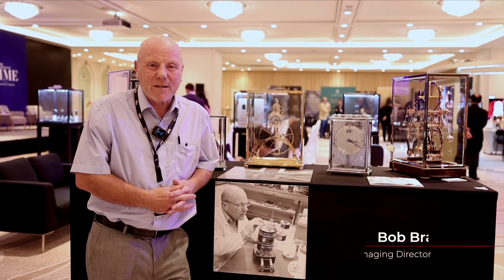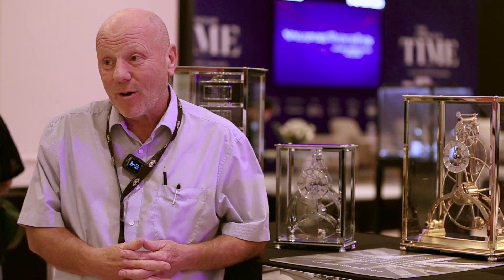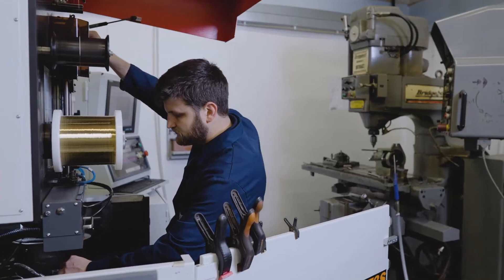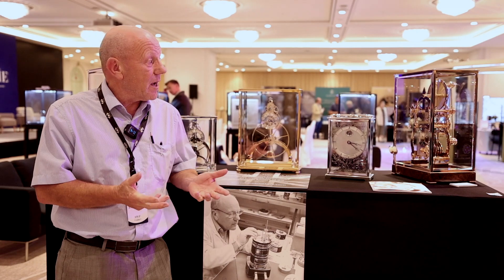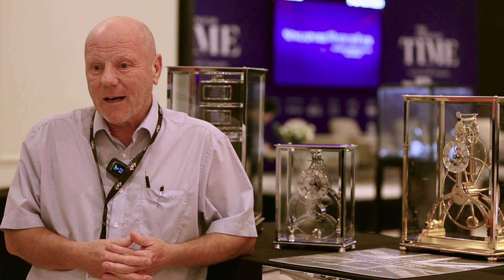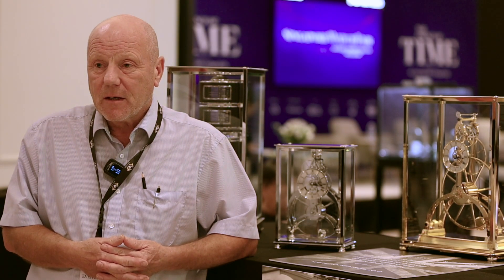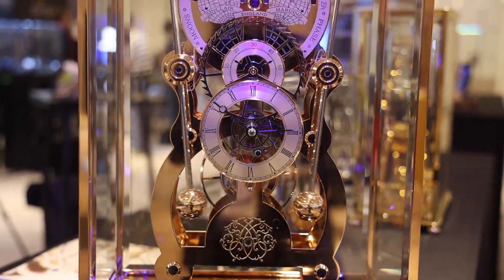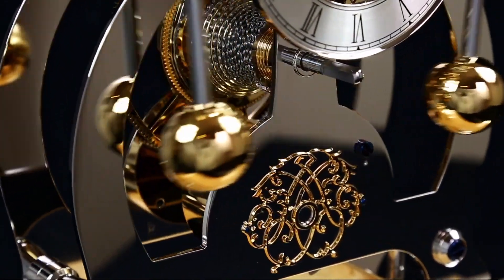Sinclair Harding @Singapore Watch Fair 2023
Sinclair Harding: Mastering Time in Exquisite Mechanical Clocks
Elegance Crafted by Tradition, Precision Perfected by Innovation – The Art of Sinclair Harding Clocks

Singapore Watch ประจำปีค.ศ. 2023 ที่ผ่านมา Padthai.co ได้มีโอกาสเยี่ยมชมผลงานของผู้ผลิตนาฬิกาอิสระ (Independent Watch) ซึ่งแต่ละแบรนด์มีความพิเศษเฉพาะและเทคนิคที่แตกต่างและหลากหลาย สำหรับในครั้งนี้ขอแนะนำแบรนด์ Sinclair Harding (ซินเเคลร์ ฮาร์ดิ้ง) ก่อตั้งขึ้นในปีค.ศ.1967 เป็นผู้ผลิตนาฬิกาเชิงกลอันประณีตที่มีรากฐานความลึกซึ้ง เสมือนมรดกตกทอดอันเป็นอมตะของงานฝีมือนาฬิกาอังกฤษ โดย Robert Bray (โรเบิร์ต เบรย์) ช่างนาฬิกาอิสระระดับปรมาจารย์ เป็นสมาชิกทั้ง Académie Horlogère des Créateurs Indépendants และสถาบันนาฬิกาแห่งสหราชอาณาจักร จากความหลงใหลสู่การดีไซน์ที่ซับซ้อนผสานอุดมคติและจิตวิญญาณ ในการรังสรรค์ด้านความแม่นยำ คุณภาพและความเป็นเลิศด้านงานฝีมืออันประณีตทุกรายละเอียด โดยทีมช่างฝีมือมากประสบการณ์ (ประกอบด้วยสมาชิกในครอบครัวเป็นส่วนใหญ่) ผ่านความมุ่งมั่นในการสรรสร้างนาฬิกาด้วยเทคนิคดั้งเดิมและวัสดุที่ดีที่สุดที่ไม่เหมือนใคร จากการออกแบบที่ซับซ้อนที่พิถีพิถัน ซึ่งเป็นมากกว่าแค่นาฬิกา เรือนเวลาเหล่านี้เป็นงานศิลปะที่ควรค่าแก่การอนุรักษ์

สามารถติดตามเพิ่มเติมได้ที่

ติดตามเรื่องราวต่างๆ ได้ที่ Padthai.co

สามารถติดตามบทความได้ที่ padthai.co

Credit: Padthai.co